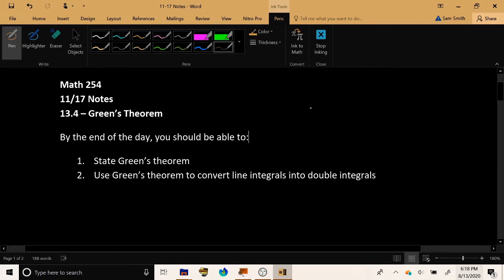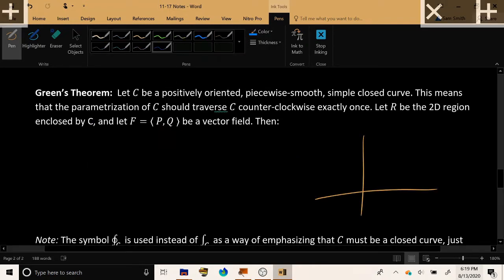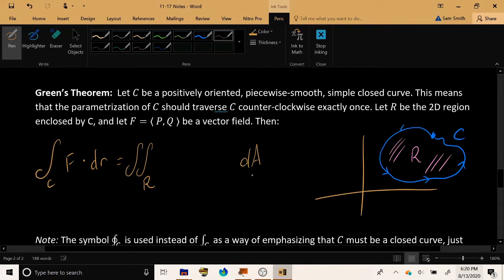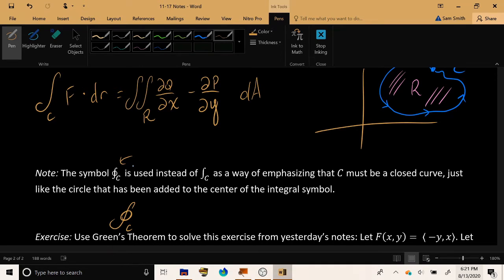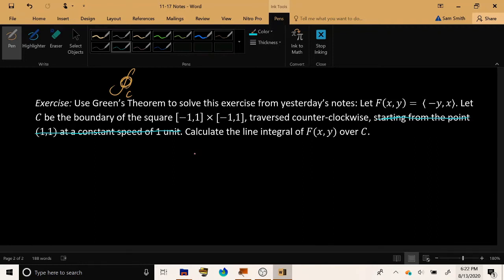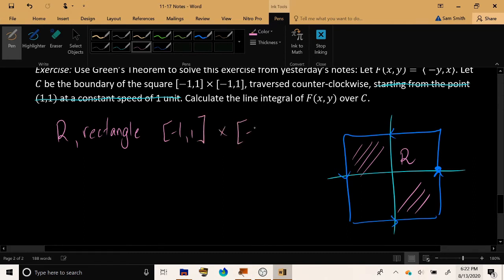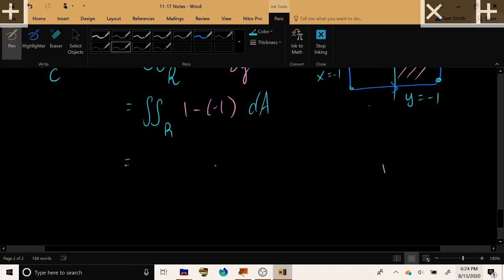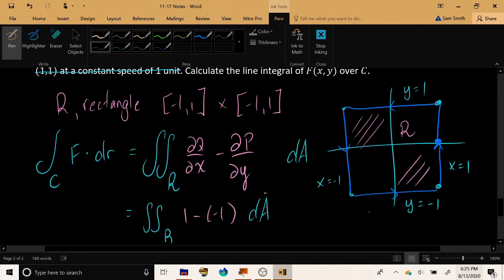Calculus IV - 35 - Green's Theorem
00:00 Intro
00:15 Green's Theorem
03:10 Exercise - Using Green's Theorem